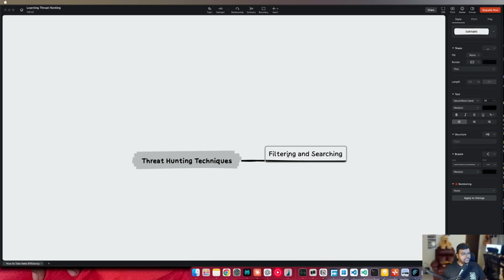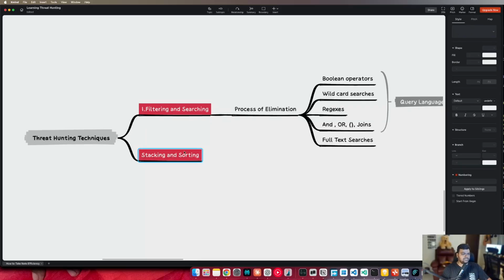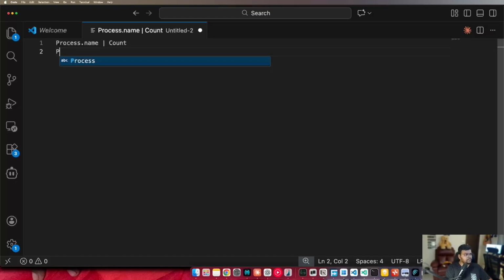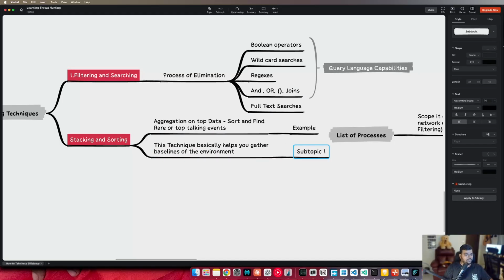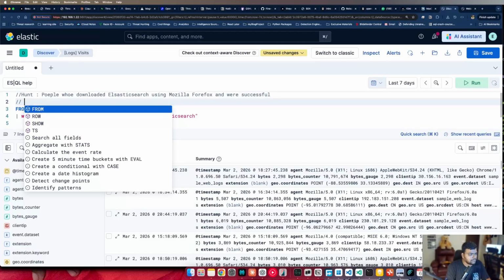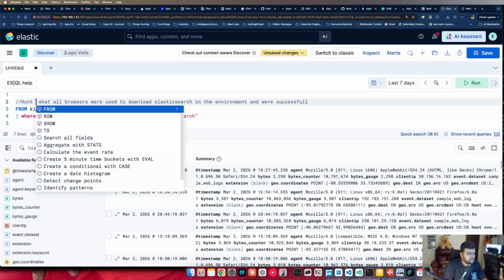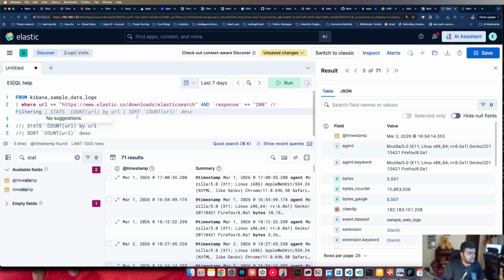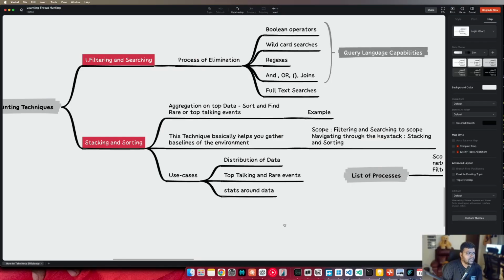Threat Hunting 201: Technique 2 | Stacking & Sorting - Find Rare Anomalies in Datasets | Episode 2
Hello Hunters! 👋 Welcome to Episode 2 of the Threat Hunting 201 Series!

In this episode, we continue our deep dive into practical threat hunting techniques — moving from theory to execution.

🔍 What We Cover:
✅ Quick recap of Technique #1 — Filtering & Searching + Process of Elimination
✅ Technique #2: Stacking & Sorting — how to aggregate, group, and sort data to surface rare and anomalous events
✅ How to chain filtering + stacking to navigate from a scoped dataset to actionable findings
✅ Why stacking ascending = finding the needle in the haystack
✅ How these techniques apply to both threat hunting AND incident investigation
✅ Live SIEM demo using Elasticsearch to show real stacking & sorting in action

🎯 Key Concepts:
- Unstructured Hunt vs. Structured Hunt
- Baselining your environment using stacking
- Rarity-based anomaly detection
- Query chaining: filter → group by → sort by count
- DNS + process correlation examples

🧰 Tools Referenced: Elasticsearch / Elastic SIEM, KQL / EQL / Lucene

💬 Drop your questions in the comments — let's discuss!